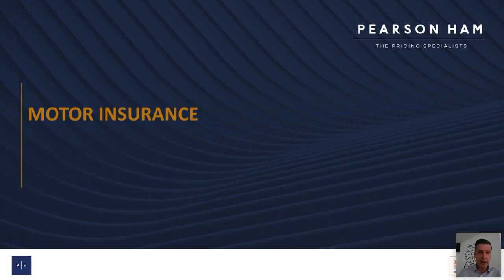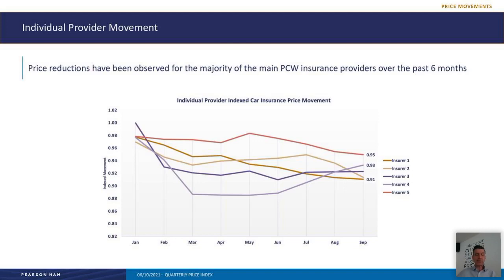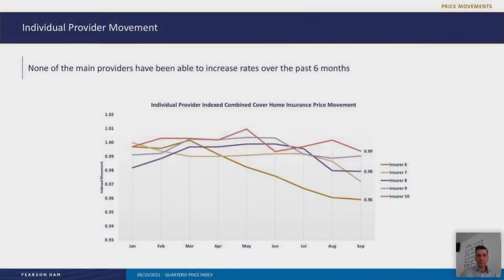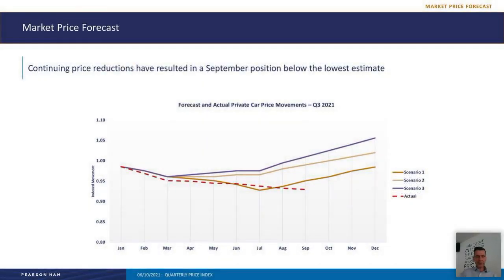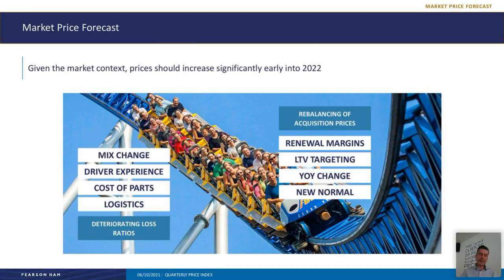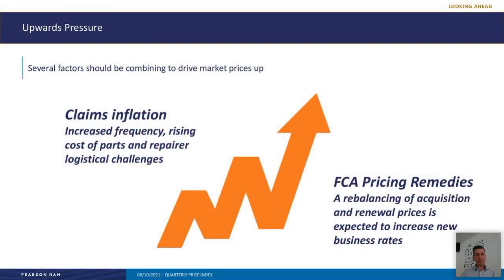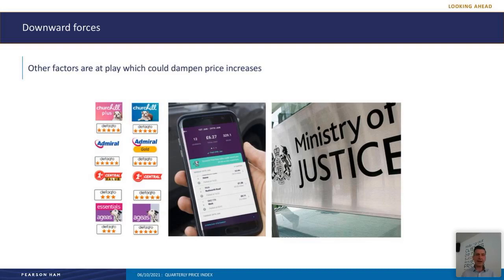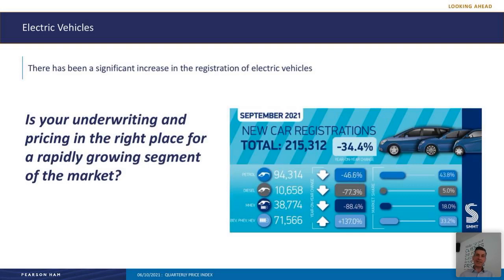Oct 2021 Insurance Market Pricing Q3 Update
Q3 2021 Update on Insurance Market Pricing - hosted by Stephen Kennedy from Pearson Ham.